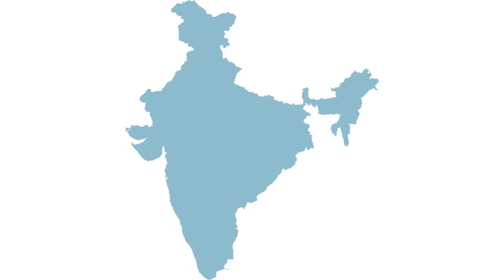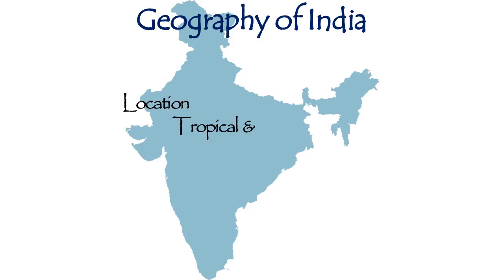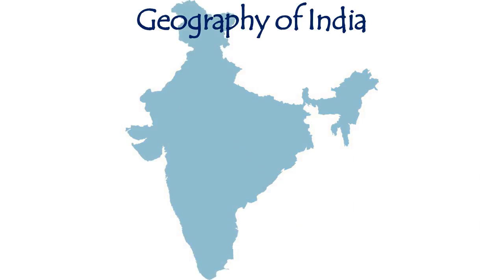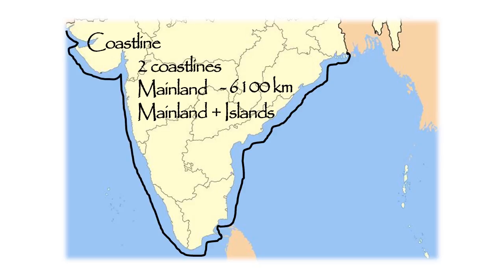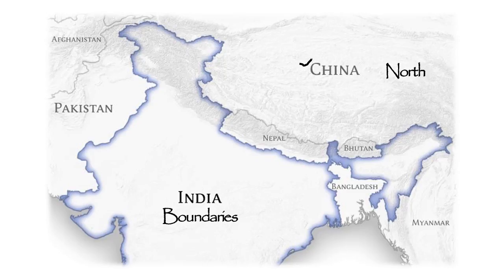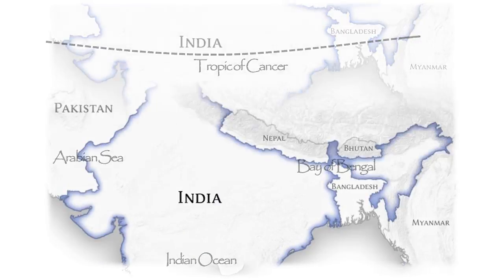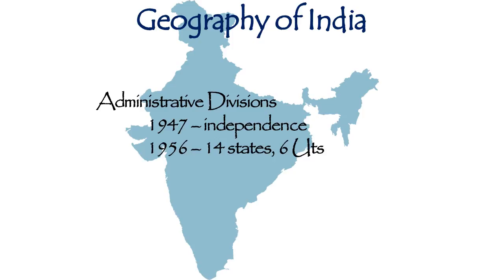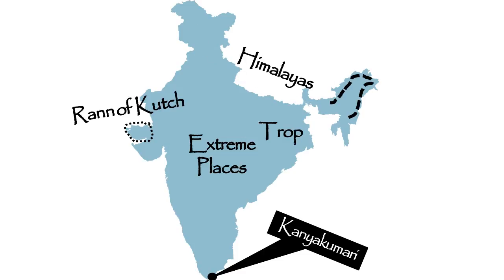Not Knowing India's Key Geographical Facts Could Ruin Your Exam Preparation!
Geography of India for UPSC Civil Services, SSC, State PSC exams and other competitive exams.

Location, Area, Boundaries and Administrative Divisions of India